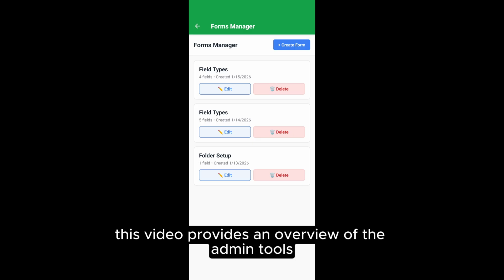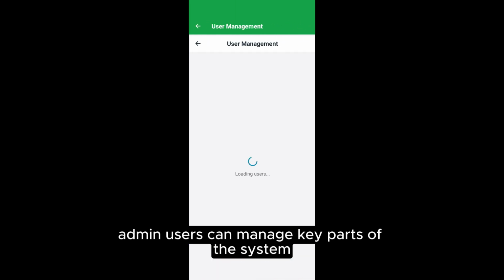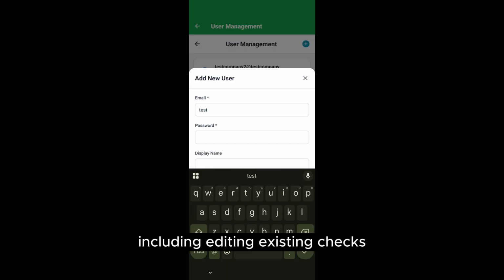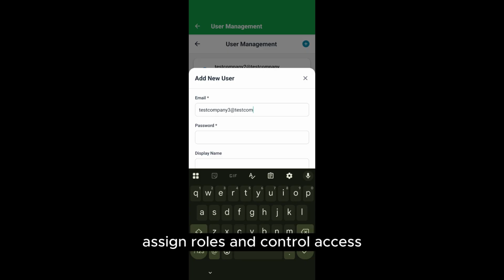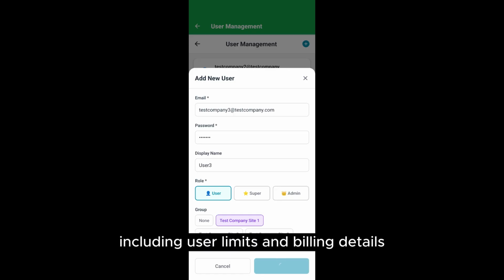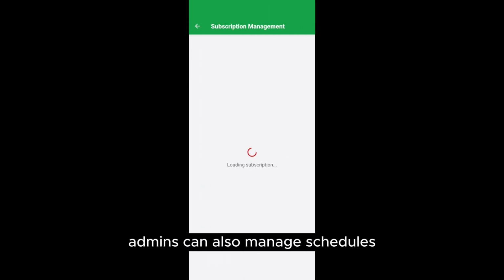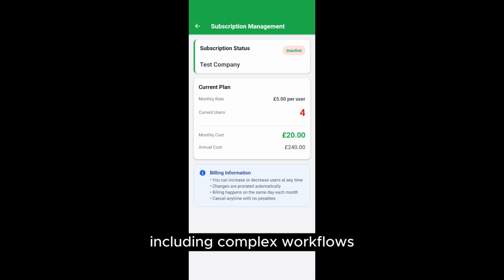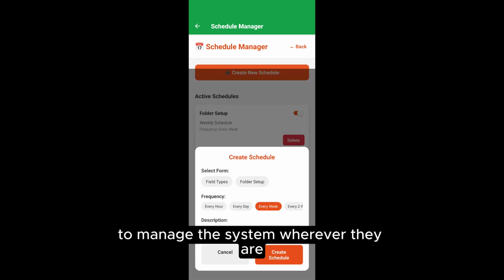Admin Tools in the Mobile App | BuildMyChecks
This video provides an overview of the admin tools available in the BuildMyChecks mobile app.

Admin users can manage key areas of the system directly from their mobile device, including:

• Managing forms
• Managing users and roles
• Viewing and updating subscription details
• Managing schedules

Advanced configuration and workflow features are available in the web app.

BuildMyChecks helps administrators stay in control of safety and compliance systems wherever they are.